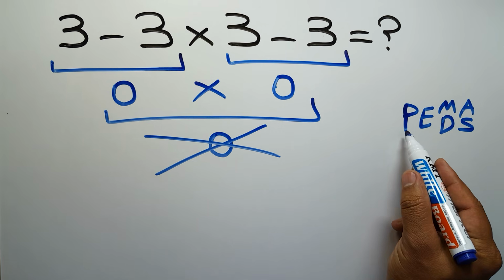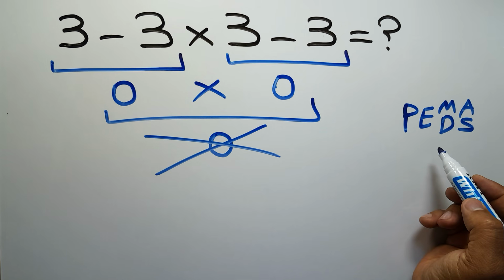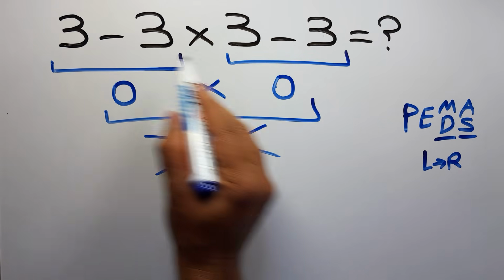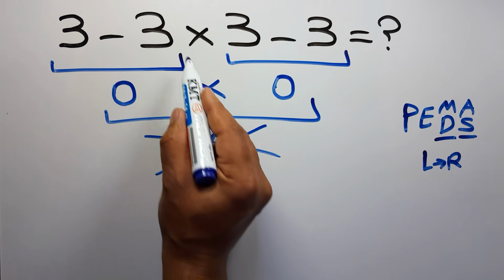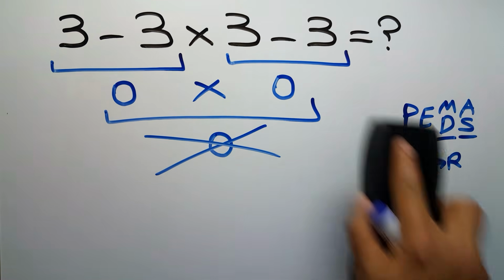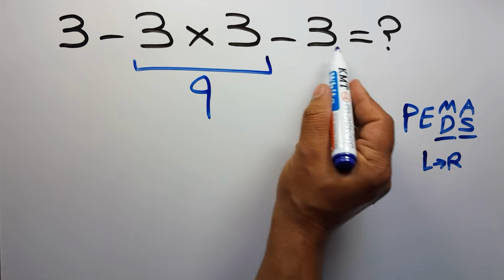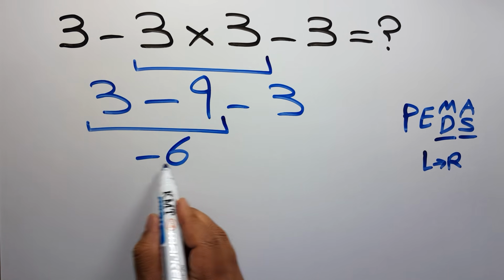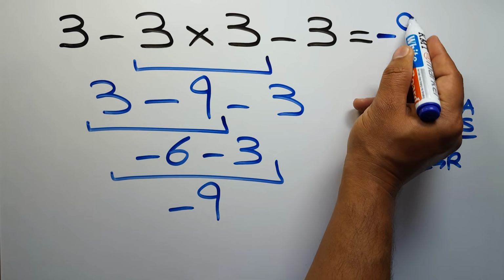Only 1 in 5 Can Solve This Math Problem!